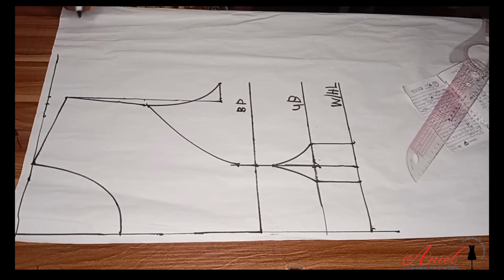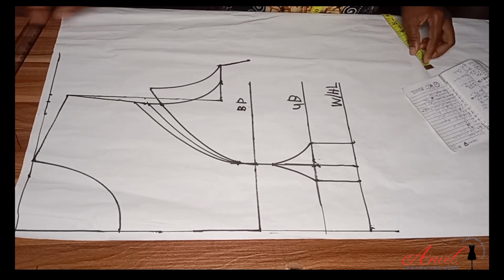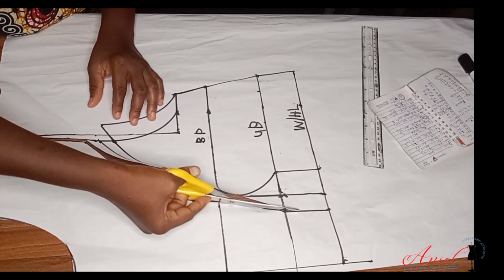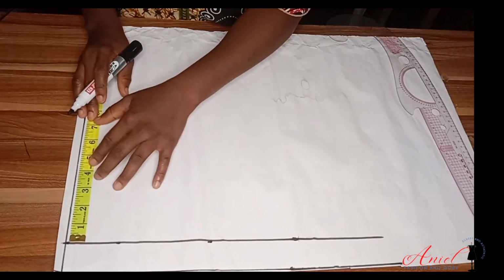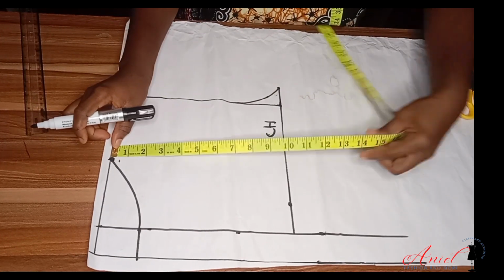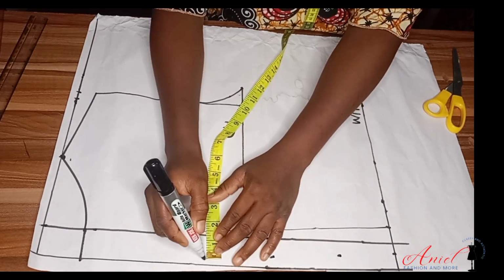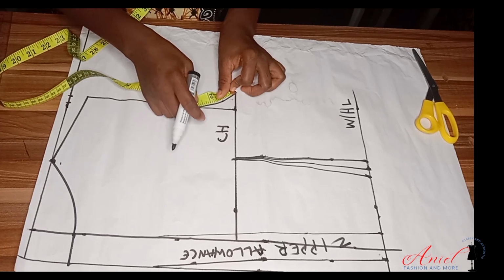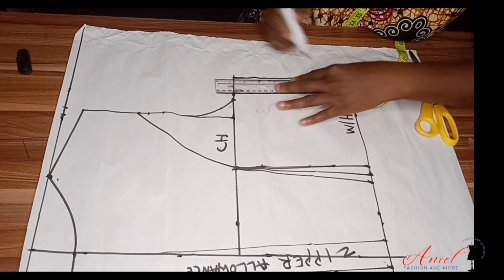How to DRAFT, CUT, PAD and SEW a Princess bustier| Step by step tutorial| beginners friendly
This is a very detailed video on Princess bustier, everything you need to know is in there.